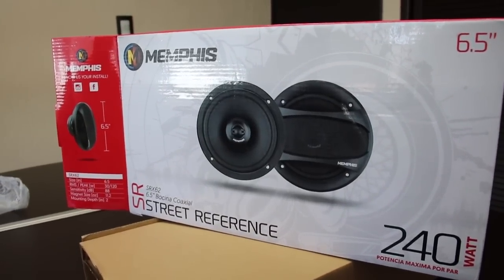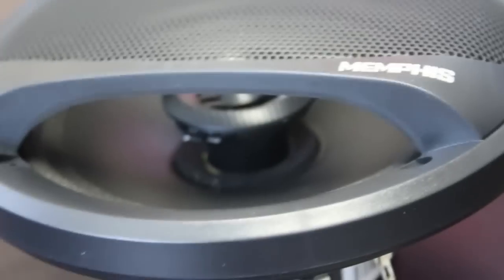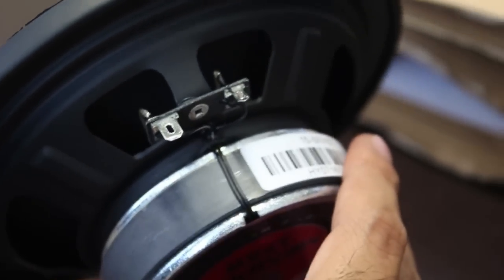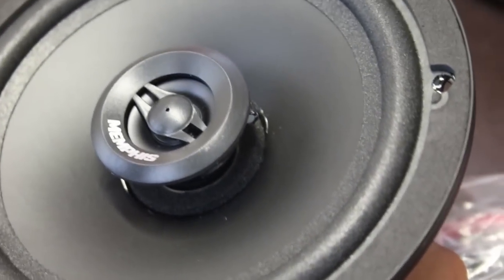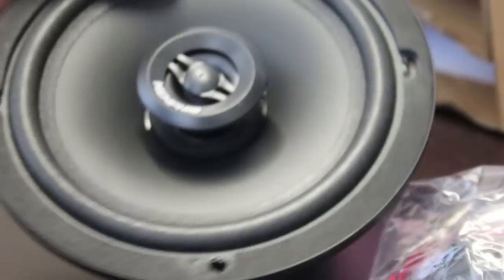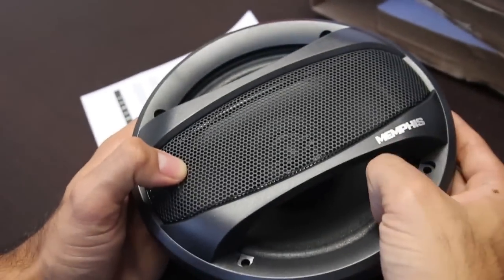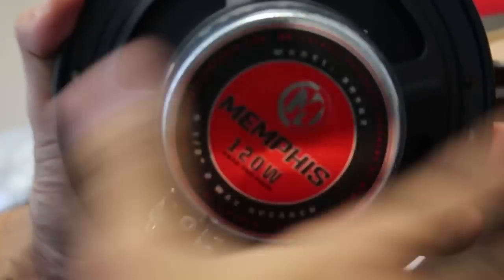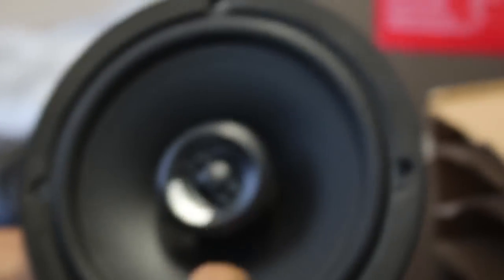BOCINAS 6.5 MEMPHIS SRX62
SacandoDeLaCaja Memphis SRX62 de 6.5" Calidad y Fidelidad en Sonido ideal para cambiar tu estéreo de agencia